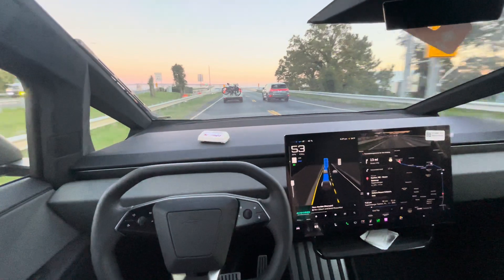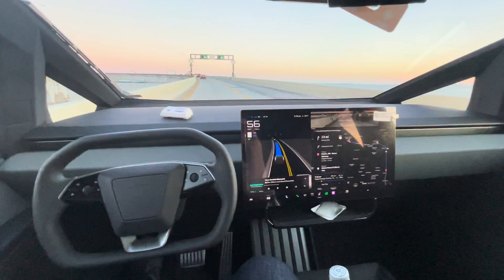Cybertruck FSD 12.5.4 crosses the most feared bridge in America the Chesapeake Bay Bridge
🚗 Experience the thrill (and a bit of fear) as we take you on a journey across the Chesapeake Bay Bridge—often touted as the scariest bridge in America! Watch as an AWD Tesla Cybertruck, equipped with Full Self-Driving software version 12.5.4, autonomously navigates the narrow, two-lane, eastbound portion of this iconic bridge. Feel the suspense as the Cybertruck bravely chooses the left lane and seamlessly cruises to Ocean City with minimal supervision. Don't miss this captivating drive through technology and terror! 🎥🌉